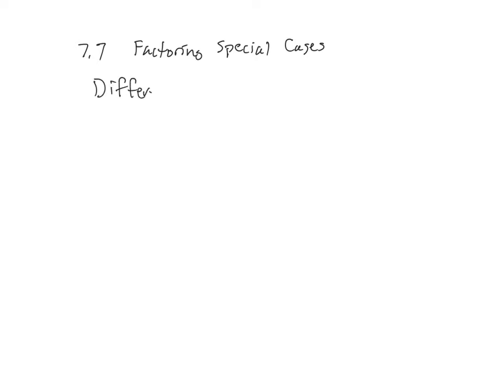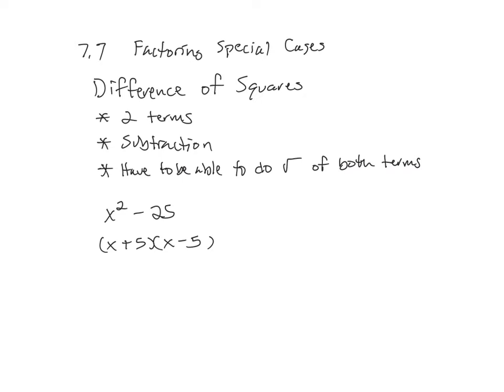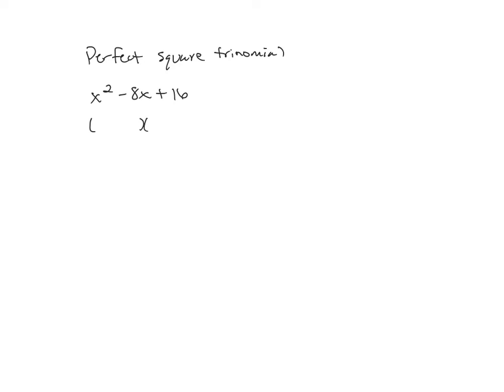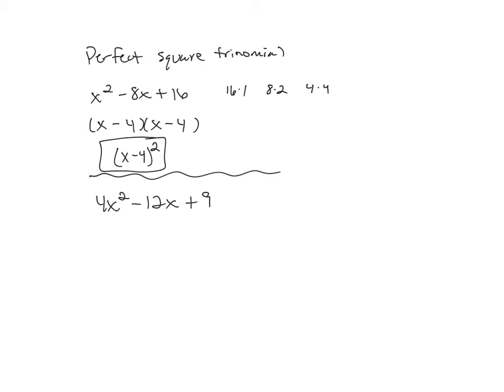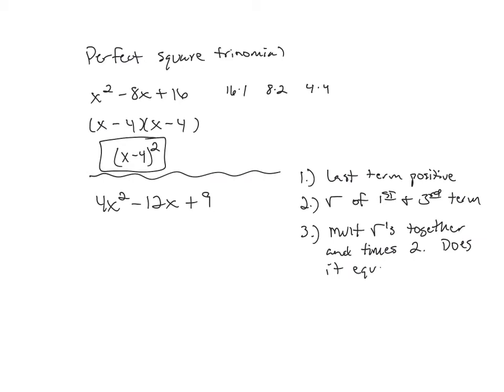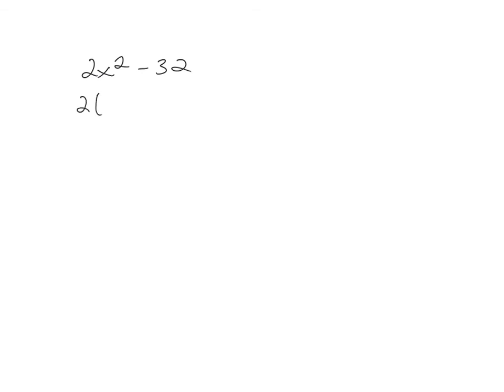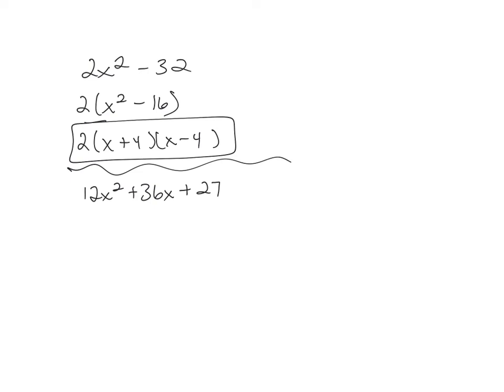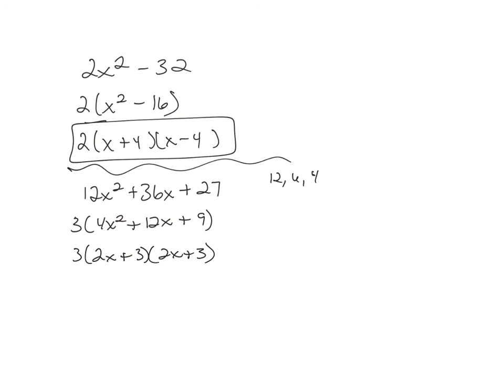Mar 3 Alg 1